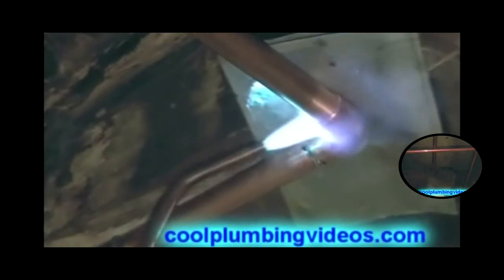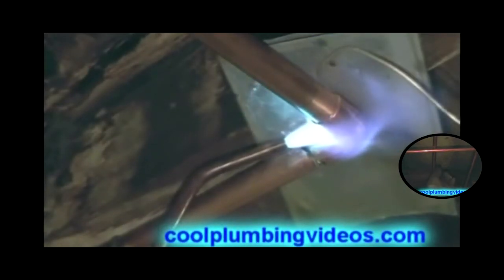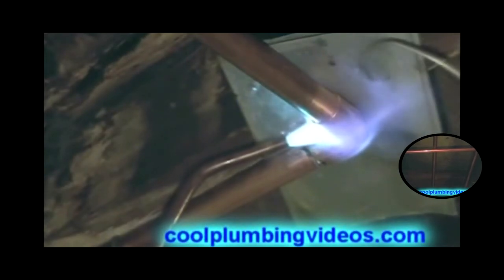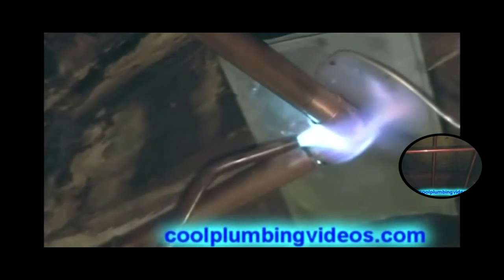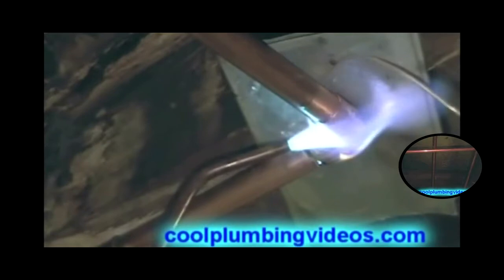Free Solder Copper Pipe Lessons 6/14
How to solder copper pipe and re-pipe home. Well, how did this come about? I felt that there's was a lot of people out there that like Diy projects and they do have the skill, and some of us have more time than we have money, but they all have one thing in common is they just need a little encouragement and close up on know-how. And in this video, I provide just that. Every shot is close-up and personal. I made these videos with the mindset of, How would I want to learn by watching videos, and these are the results. Close-up shots of what is really going on. You know let me see a move to the sideman. I don't want to see you I want to see what you're doing. I can't learn anything looking at you show me that work, please. Thank you! J Yep that's just how I feel when I watch a video and the guy in the videos just wants to show himself and talk and talk and talk and close to the end, he shows a little shot of the work. Thanks a lot, Pal for wasting my time. Now in these, how to solder copper pipe and re-pipe home you will learn things like How to solder copper pipe, How to keep from burning things around you, How to hang copper pipe to the floor joist, how to prepare the copper pipe and pipe fitting to be soldered, Soldering copper pipe and fitting in the horizontal position, how to solder Dielectric unions on water heater without burning the inserts, and much more. Soldering copper pipe is not as hard as it may seem with a little know-how and practice you can become a pro in no time. Did you know that there are different grades of copper pipe? Yes, there's Type "M" used mostly on residential jobs like your home and there's Type "L" used for commercials like large buildings and stores and even some homes where there communities water is very hard. And then there's "K" Copper Which is the thickest of the copper used a lot In A/C lines. "K" copper and "L" also come in soft rolls that you can roll out up to 60' but I wouldn't recommend you use it for inside water piping unless you going to roll it out under a cement foundation called the loop system. They also have DWV copper. DWV copper is used for waste and vent in older homes and businesses DWV Meaning Drainage Waste and Vent. You can find out the type of copper by just reading the side of the pipe the are all labeled. It's important to note whenever you use copper pipe and you're going to tie it into another type of metal pipe like Galvanized you will need a transition fitting to go between the two like a dielectric union so that the two metals don't touch each other because if they do there is something called electrolyzes that travel between the two making the metals crude out fast then normal. I buy a lot of my copper pipe from Plumbing Supply Houses, The Home Depot, Lowe's, and when you buy copper fitting, and if you going to do a large job like re-pipe your home get the contractors pack and save money. The type of flux I get is called (NOCORED ) Solder type (Lead-free) any brand. The sand cloth I get the (Fiberglass cloth )good wet or dry. Gas (acetylene) in the blue bottle and your local hardware store. I Always keep a pair of Channel Lock Pliers' in my back pocket when I'm working for quick and easy access when I need to egg shape and copper fitting to stay in place. Always egg shape it when the fitting is on the pipe because if you egg shape it before that it will be hard to put on the pipe.
Mailing Address
Claude Taylor